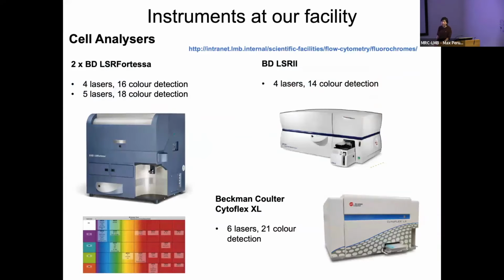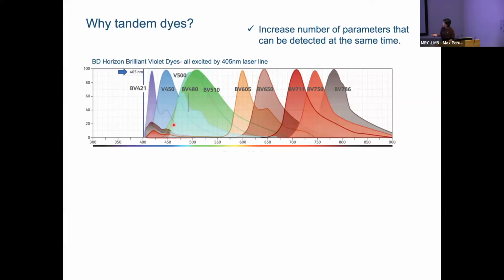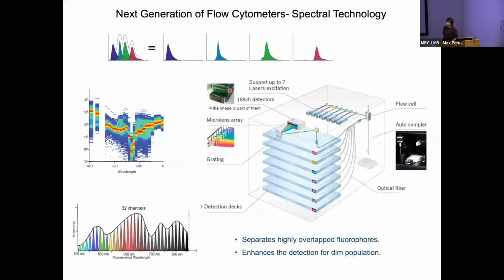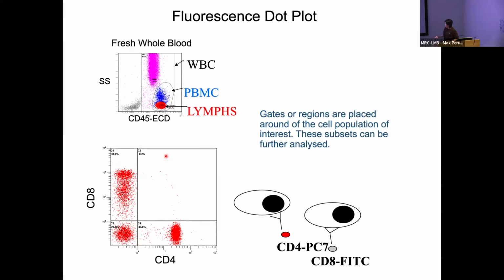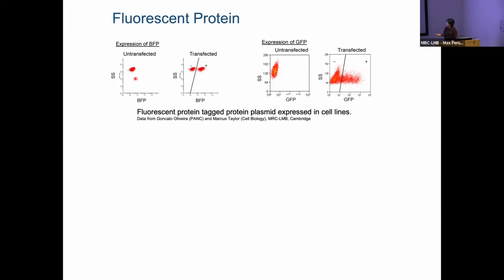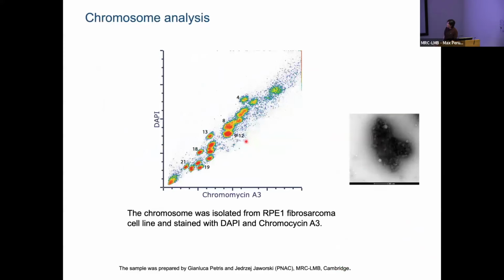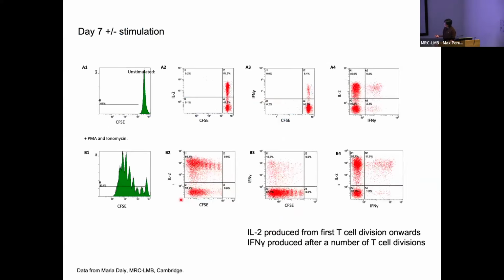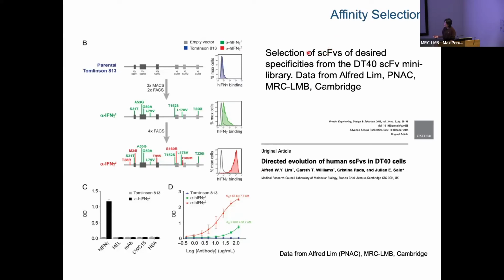[TALK 15] Introduction to Flow Cytometry - Fan Zhang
Introduction to Flow Cytometry
Speaker: Fan Zhang, MRC Laboratory of Molecular Biology, UK
2024 Introduction to Biophysical Techniques

The LMB Flow Cytometry Facility is a core laboratory for all LMB researchers to use and gives the ability to characterise, quantify and separate cell populations on the basis of surface and intracellular markers.

In this video Fan explains what flow cytometry is; how a flow cytometer works; and what are the sample requirements. She describes the range of the different types of instruments available in the facility including cell and spectral analysers, cell sorters, and mass cytometry and image mass cytometry instruments available locally. She discusses the use of different types of dye and fluorescent proteins and the issues involved in data collection. She describes a wide range of application of flow cytometry to projects within the LMB.

The Flow Cytometry Facility is managed by Pier Andrée Penttilä.